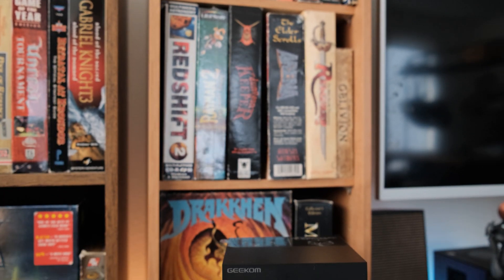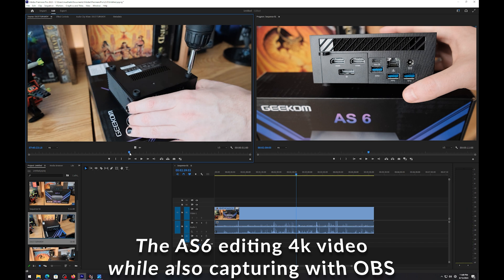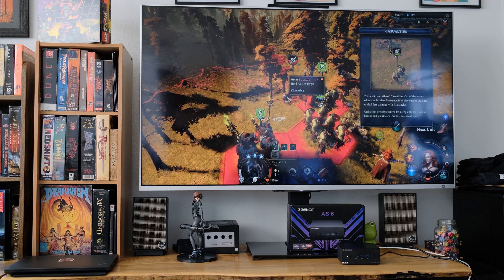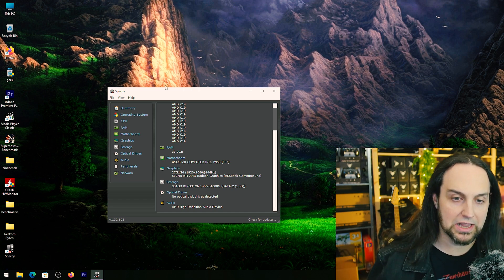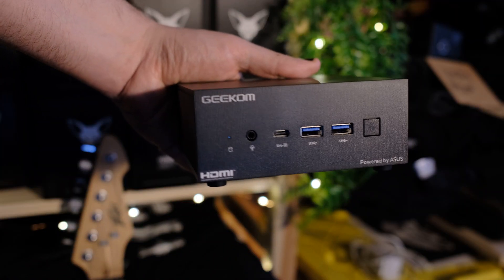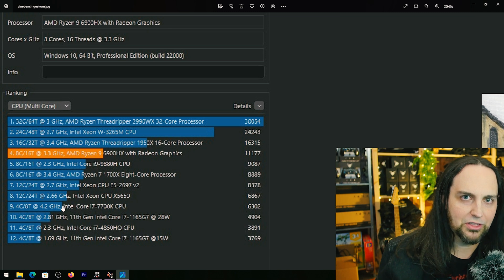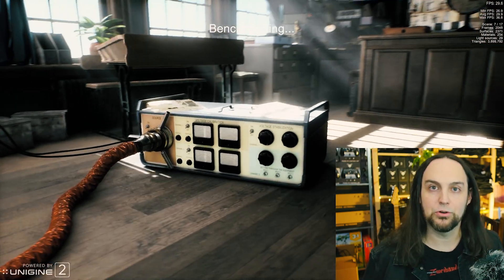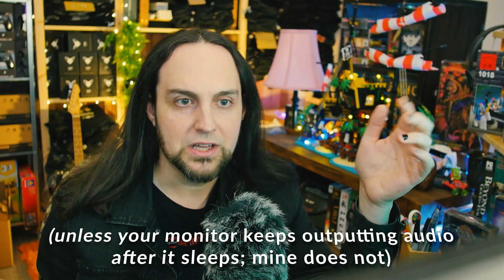Geekom AS6: Tiny Ryzen 9 Mini PC Review & Test (with System Shock, Age of Wonders 4, Cinebench)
Whokeys Mid-Year Sale 25% code：TS25

The Geekom AS6 is completely loaded... especially considering how tiny it is. You can configure it however you like. Have a look at the customizable specs:

    AMD Ryzen™ 9 6900HX or Ryzen™ 7 6800H
    AMD Radeon™ Graphics 680M
    Supports Quad-4K displays and 8K resolution
    2x PCIe Gen4x4 M.2 NVMe SSD
    2.5 Gb LAN, WiFi 6E，Bluetooth® 5.2
    32GB Ram

Check out the video. We test a bunch of games and run some benchmarks.